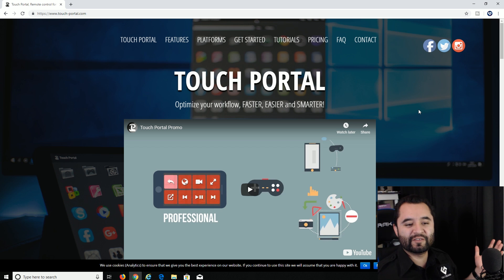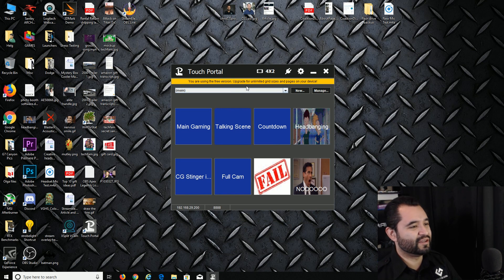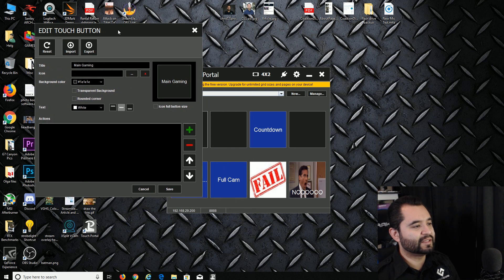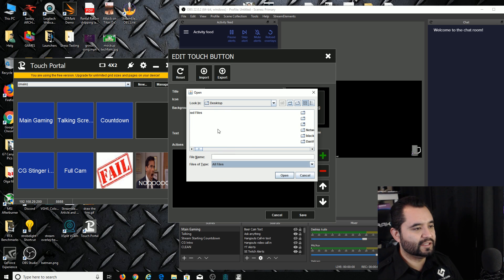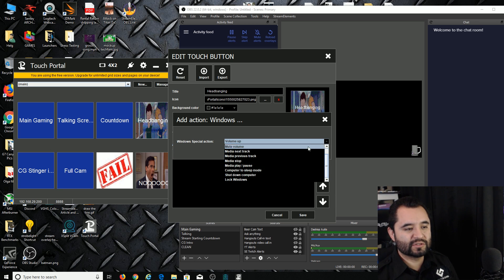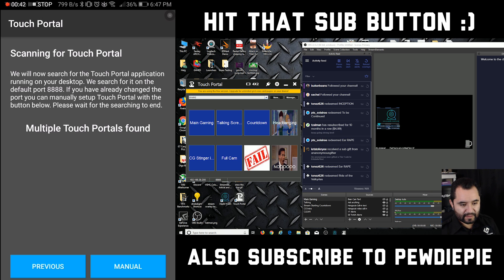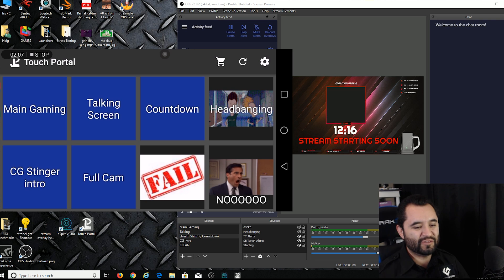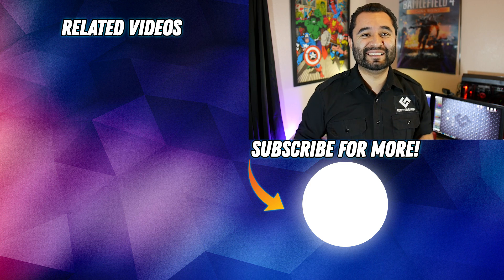FREE Streamdeck Alternative?! - Cheap & Easy - Touch Portal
So the Elgato Streamdeck has taken the streamer world by storm. And not just the streamer world, but people who value max utilization of their computers for productivity as well! Use them for changing scenes and sources in OBS, Xsplit, OBS Live, or Streamlabs OBS (SLOBS), or use their macro functionality to make them do whatever you want. They cost around $150 for the big version but you know what else that does this that costs NOTHING? Its called Touch Portal, and today's tutorial will be on setting it up for use with OBS Studio! So if you're a Youtube Gaming, Twitch, Mixer, Dlive, or streamer of any kind...you might be interested in this.

Like the chat and activity feeds you see in my OBS? Thats the Streamelements OBS Live plugin!